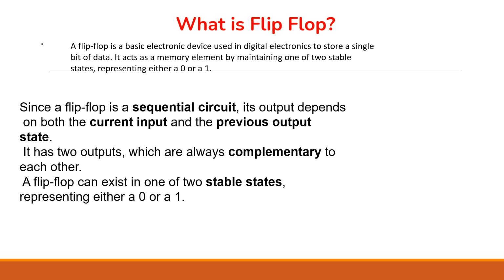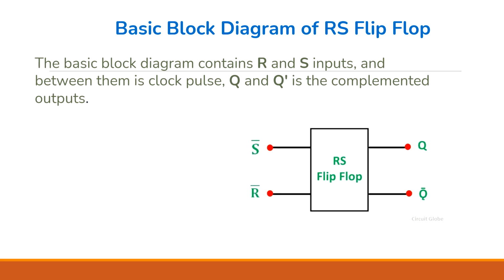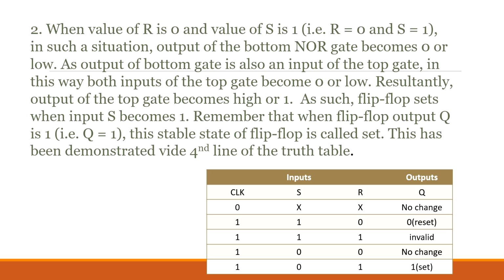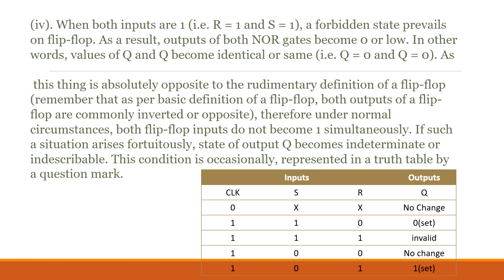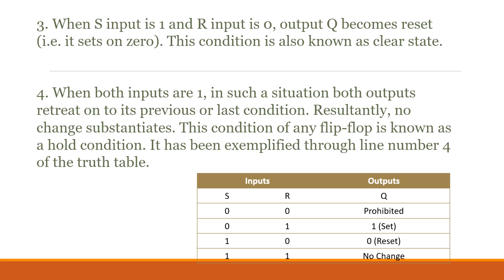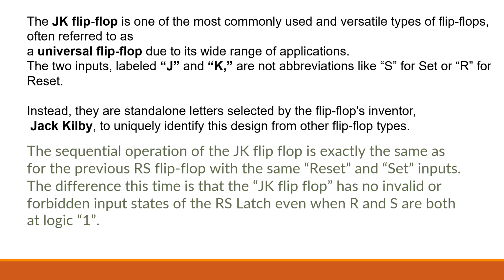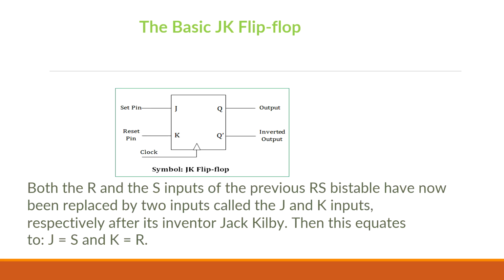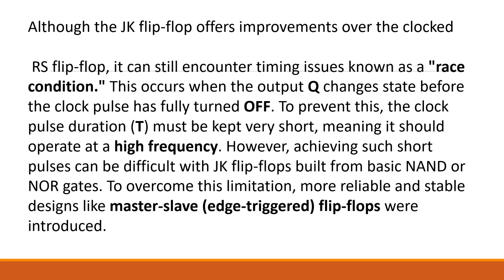Nadia Islam Konika (ID:12308022) Dept. Of CSE, Comilla University